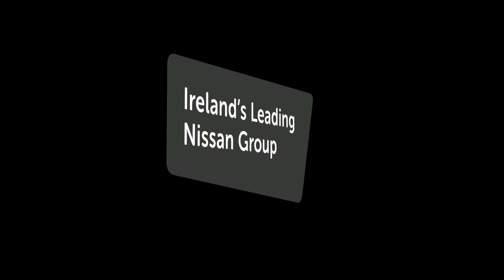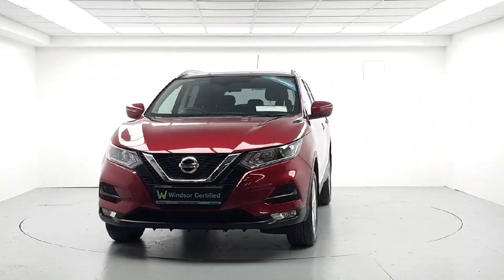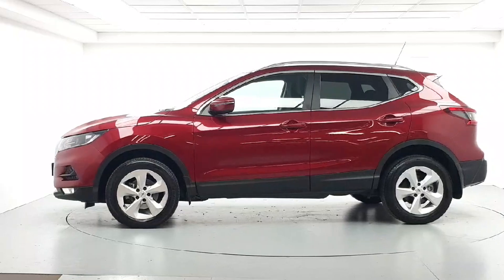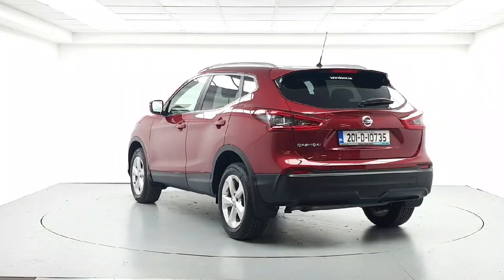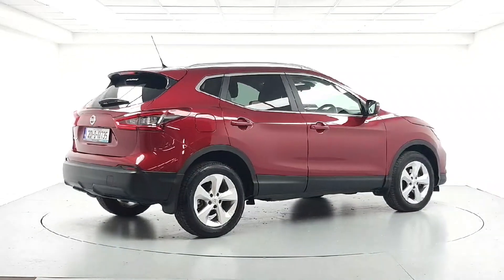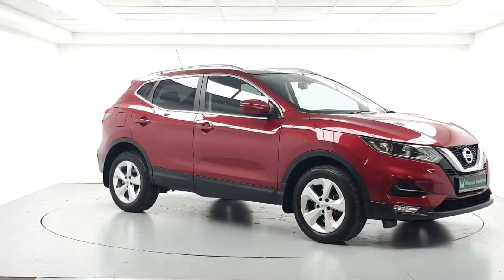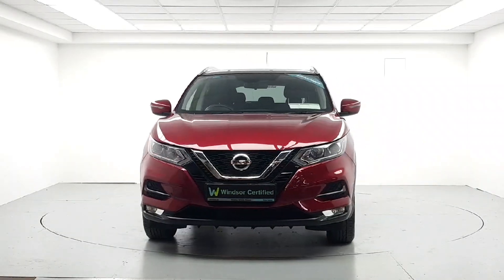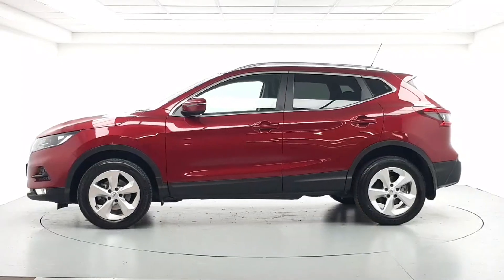201D10735 - 2020 Nissan QASHQAI 1.3 PET SE MY20 RefId: 359521